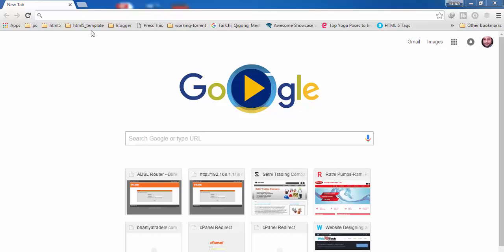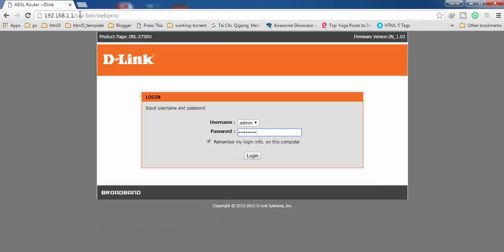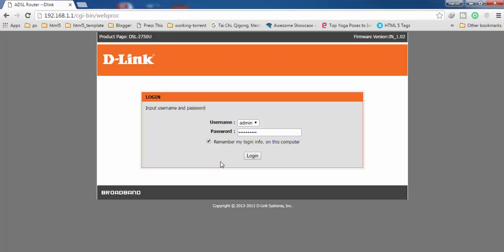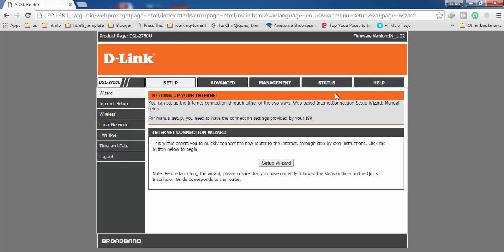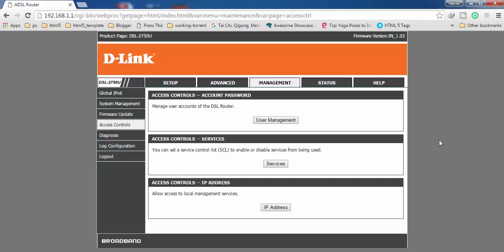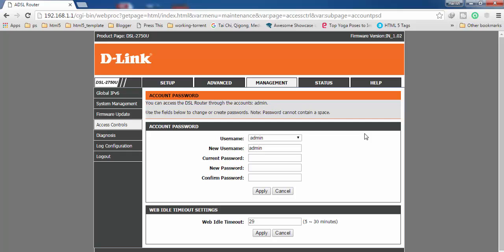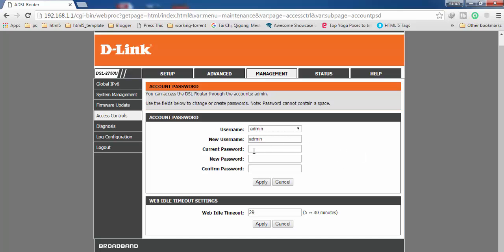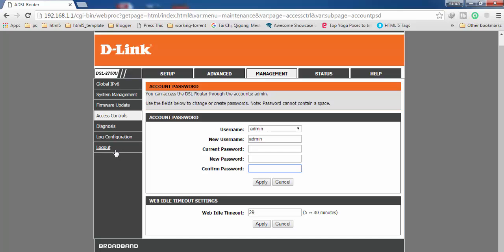How to change login Password or Admin password on D-Link routers[DSL 2750U] and other DLink Routers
This video will show you How to change login Password on D-Link routers or How to change the Admin password on D-Link Routers.
How to change the Login Password or Admin Password on D-link DSL 2750U Router.
How to change your D-Link router login password.
How to change your D-Link router admin password.

Steps to change the Login Password or Admin Password of D-Link Routers :

1. Connect to your Internet connection(Purpose is to connect router to your device) and then enter the IP of your D-Link router in the address bar of your Browser and press enter.

2.Login using Admin as default Username
                         Admin as default Password
If you have changed the admin password of your D-Link Router than use that password to login to your D-Link Router else default password will work.

3. Click on Management Tab.

4. Click on Access Controls tab from left hand side Menu.

5. Click on User Management.

6. Enter Your Current Password(Admin or Login Password).

7. Enter Your New Password.

8. Enter Your New Password once again to confirm.

9. Click on apply and log out...

And now you have your New Login Password or Admin Password...
Admin or Login Password for your DLink Router is changed now..

Please Note :
IP address of your D-Link Router that you have to enter in the address bar can be found on the Backside of your D-Link Router.

Default Username and Default Password of your DLink Router is also going to be found on the backside of your router.

But in most of the D-Link Routers cases its IP is "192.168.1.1"
and username and password is "Admin"

How to Secure a Wifi Network | How to Block others from using Your Wifi | Latest Wifi Security 2018|Next Level to Mac Filtering

How To Know who Is Using My Wifi of my wifi router or How to block Devices/Users from using my wifi

How to hide wifi network of your D'link router,Tp-link router|how to hide your wifi network (ssid) ?